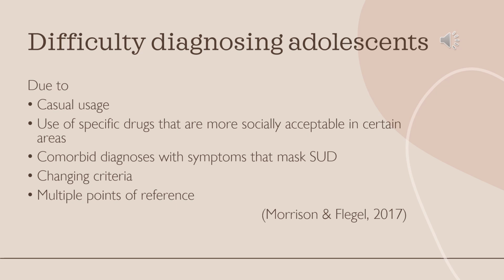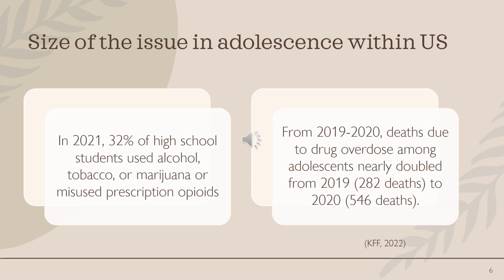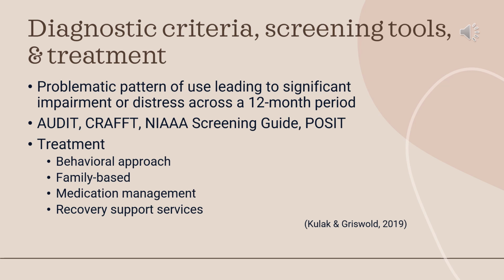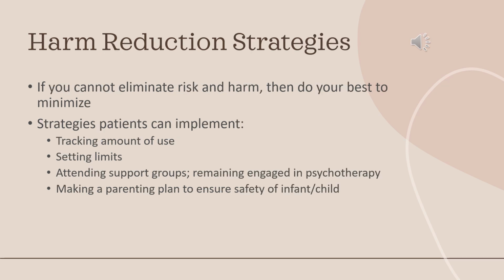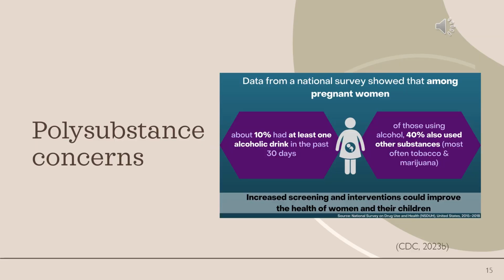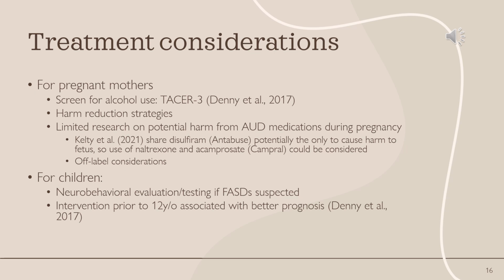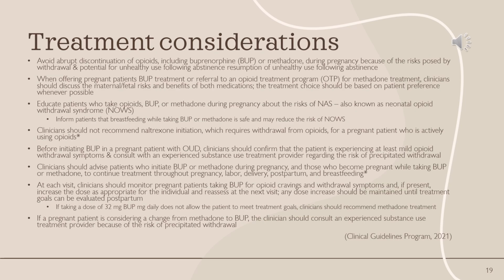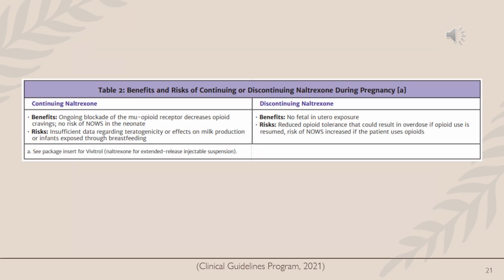NUR715 Week 7 SUD Record